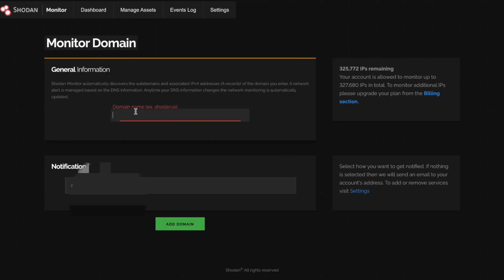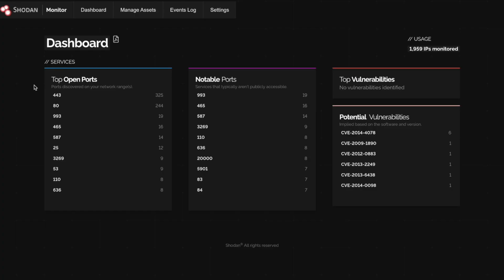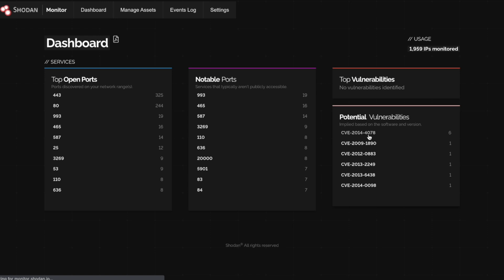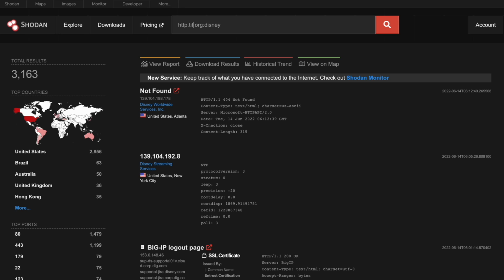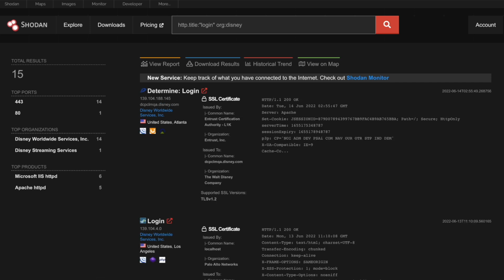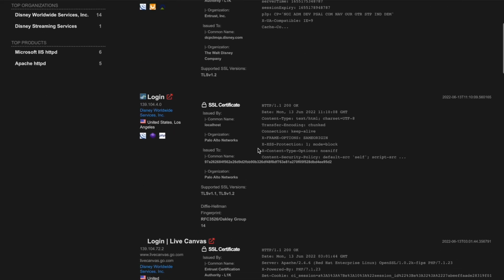Attack Surface Management Series - EP2 - Shodan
Shodan Book: